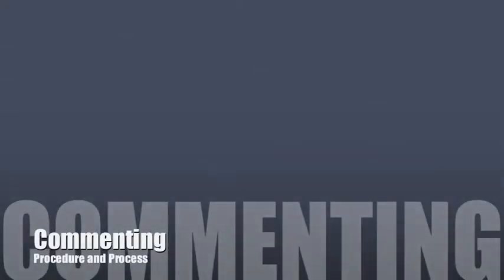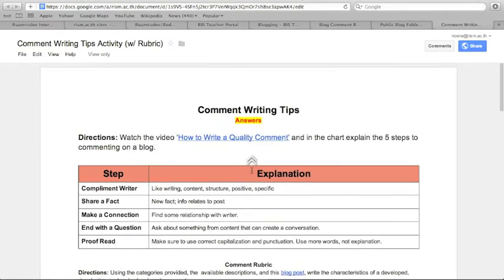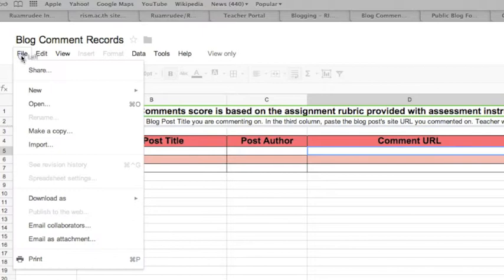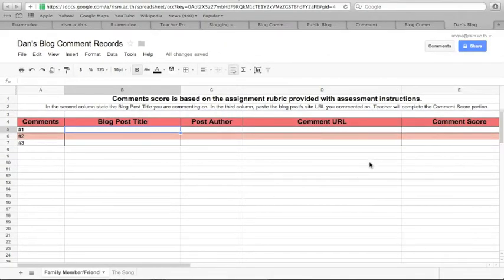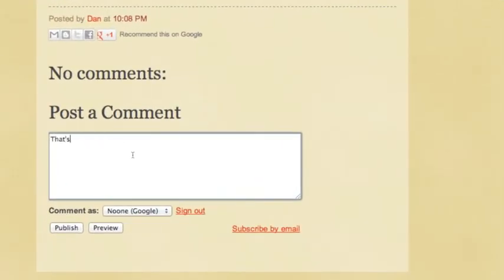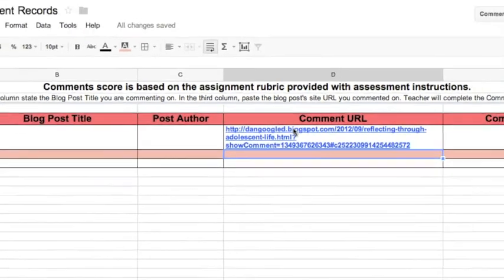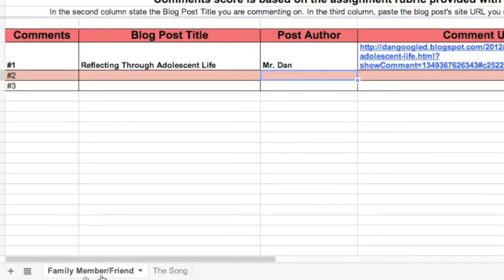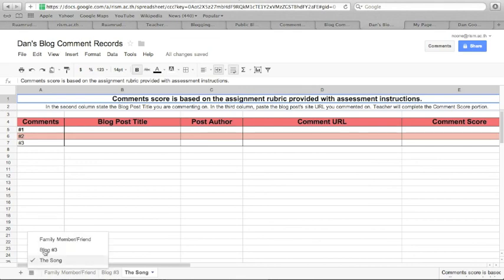Commenting Procedures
Possible procedures and process to use while organizing a class/school blog environment.